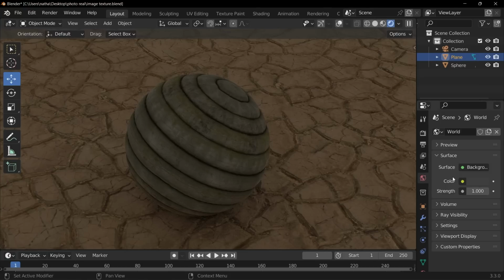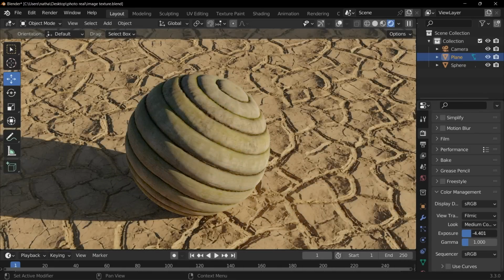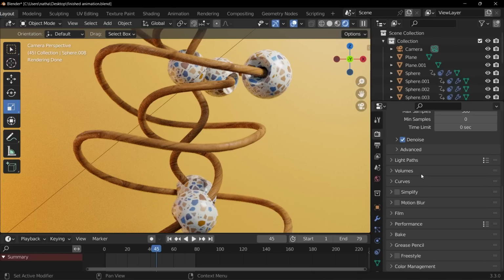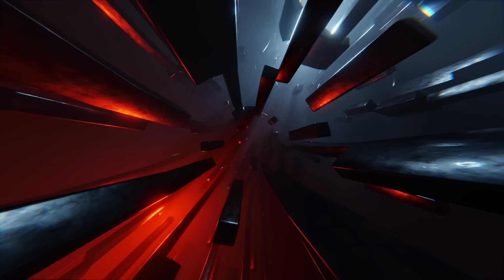10 Tips for Making More Photorealistic 3D Renders in Blender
In this video I will be giving 10 tips on how you can create more photorealistic renders in blender so you can get that better look you want!

- Chapters -

00:00 - intro
01:13 - tip 1
02:27 - tip 2
03:23 - tip 3
04:20 - tip 4
05:38 - tip 5
06:35 - tip 6
07:10 - tip 7
07:39 - tip 8
08:29 - tip 9
09:40 - tip 10

- My Links -

- Refrences -